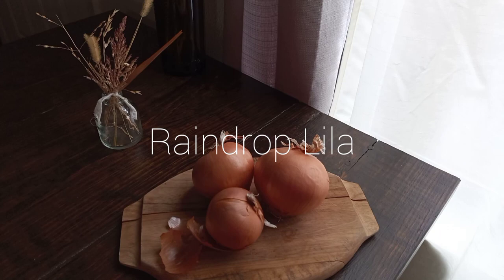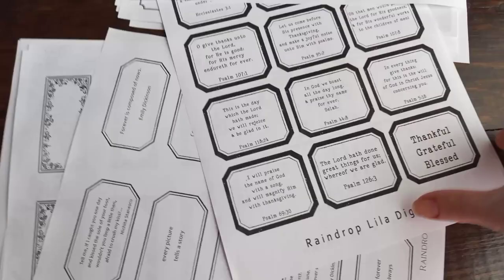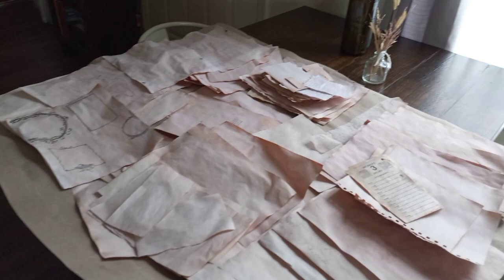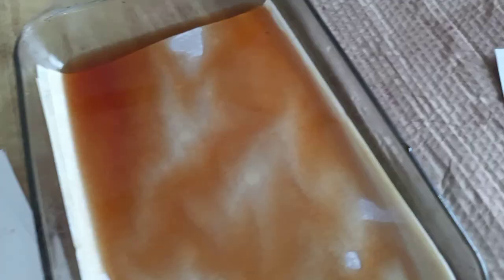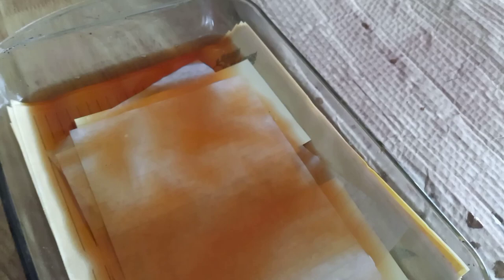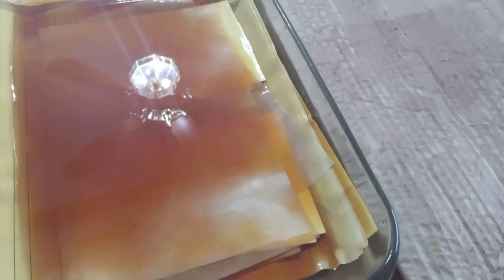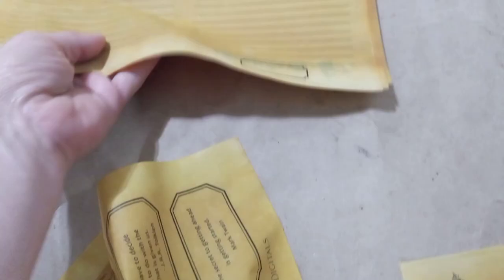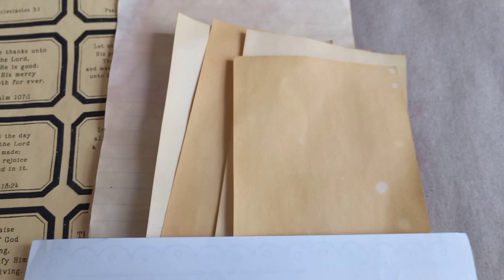Hand Dyeing Paper with Onion Skins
Hi! I'm doing some onion skin dyeing to get some yellow paper, and showing you some of my process.I apologize that I lost the focus in some of the video, but I'm hoping the info and tips I give and show will still be helpful!

Michelle with Country Morning Creations has a video about a coffee dye hack.

Here's my Instagram Account if you guys want to follow me for more inspiration

I have Black and White printables in my Etsy shop. They are perfect for hand dyed papers.